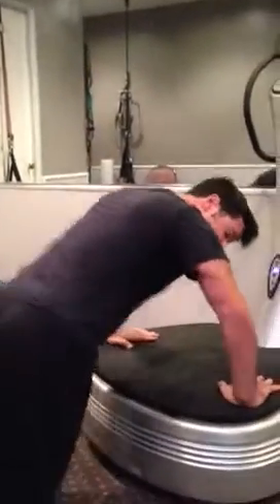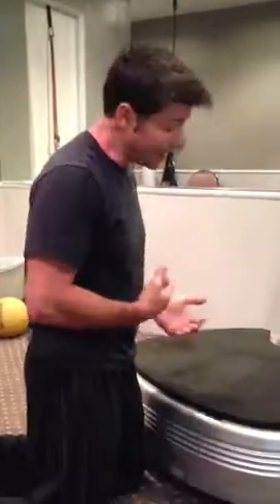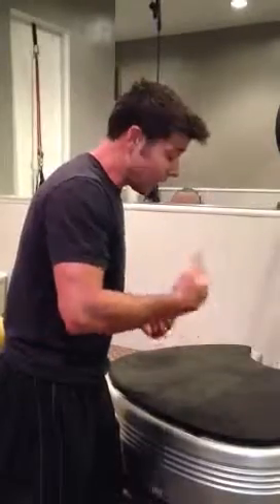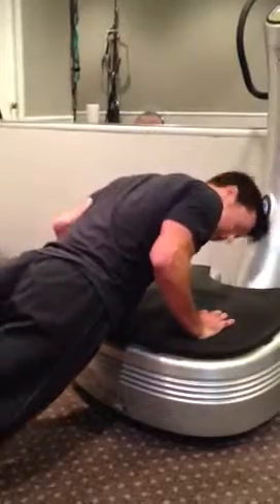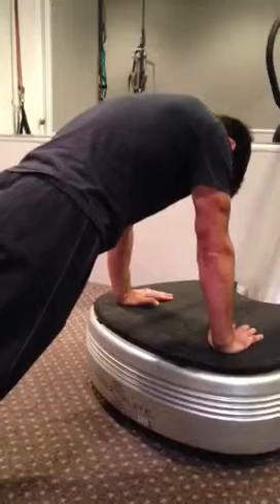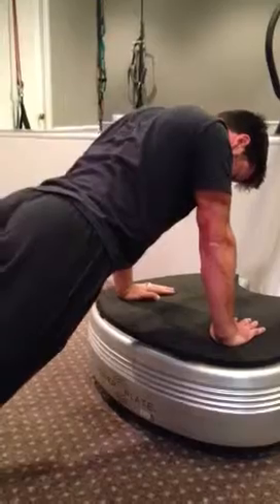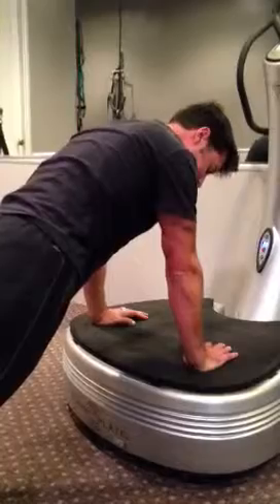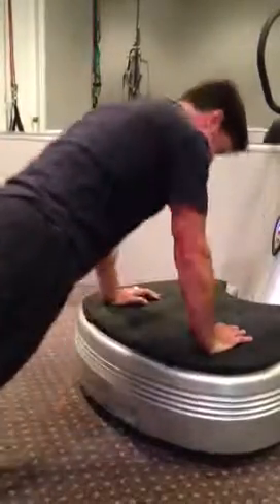LA Power Plate Push-up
Los Angeles Personal Trainer Chris Riordan Demonstrates correct form during push-ups